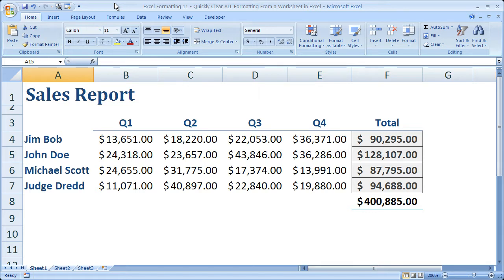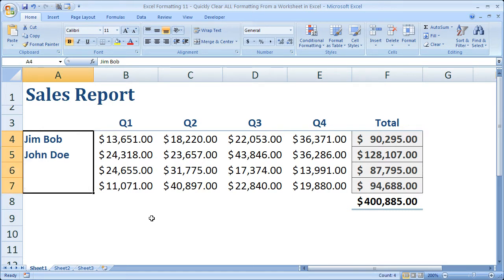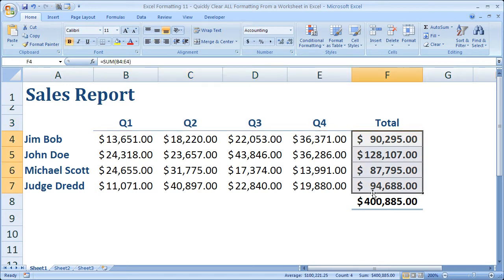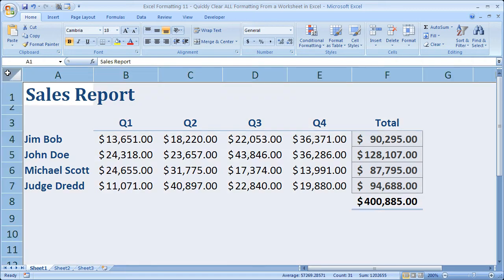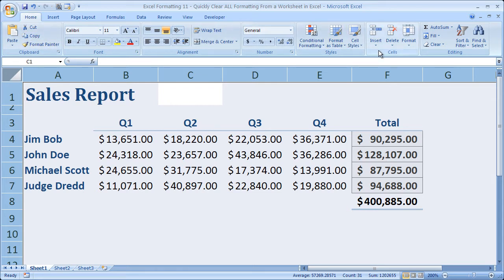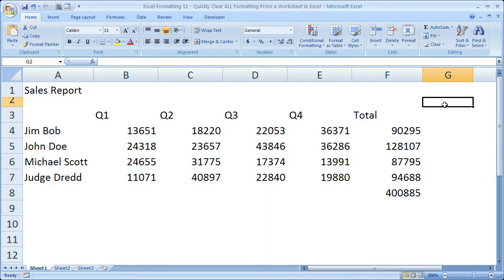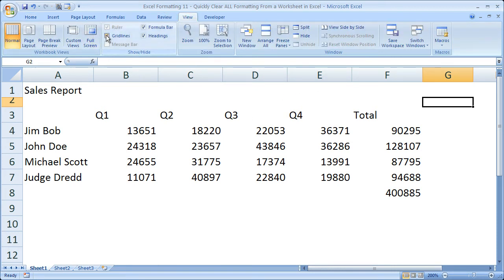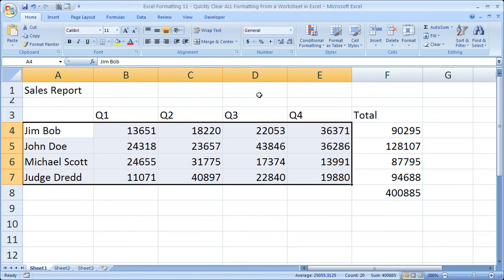Excel Formatting 11 - Quickly Clear ALL Formatting From a Worksheet in Excel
This Excel video tutorial shows you how to remove formatting from an entire worksheet in Excel with the press of one button.  You will see how to remove fonts, bold, italics, colors, alignment, borders, underlines, etc.  This method allows you to remove in seconds what it would take you minutes to do by hand.

This is a great tip in Excel that not many people know about and that just about everyone can benefit from.  Learn this Excel formatting tip and you will save yourself a lot of time.